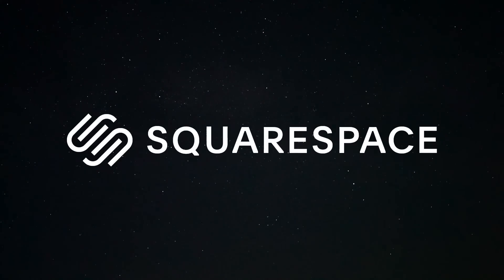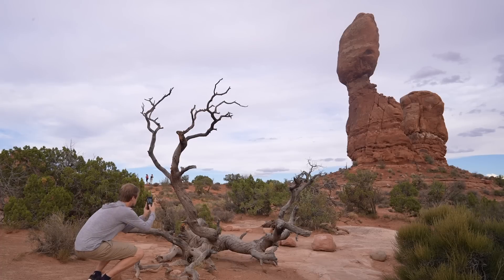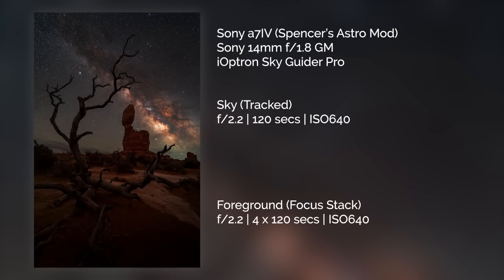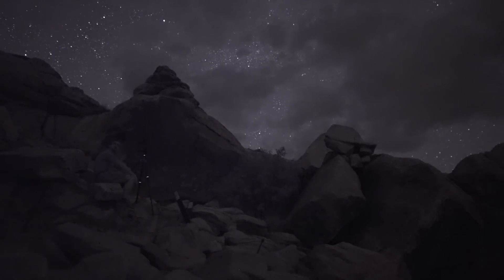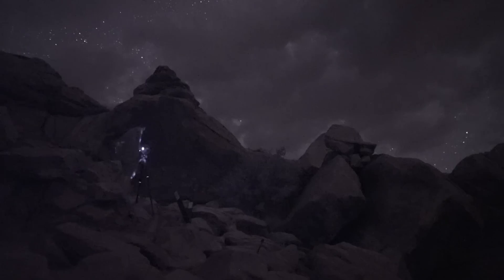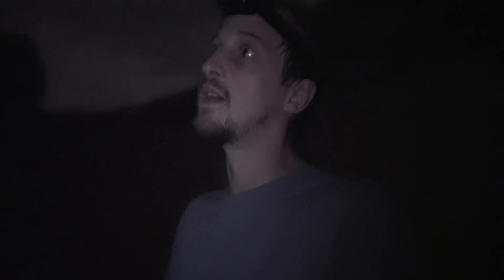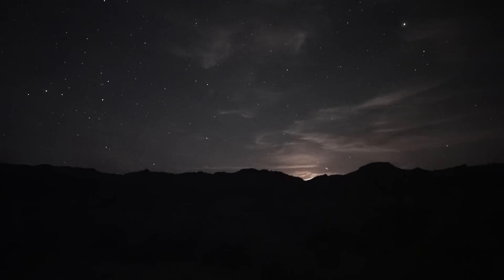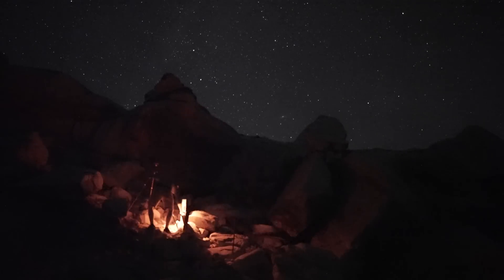The Most Iconic MILKY WAY Photograph in the USA 🌌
You may also like AstroBackyard, Nebula Photos, Peter Zelinka, AstroAddict, AstroBiscuit, Dylan O'Donnell, Nightscape Images, Helena's Astrophotography, Thomas Heaton, Nigel Danson, Michael Shainblum, Mads Peter Iversen, fototripper, Nick Page, Adam Gibbs, James Popsys and Dave Morrow.